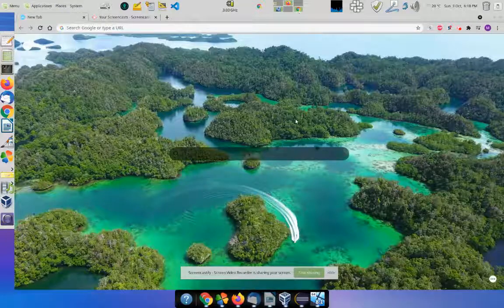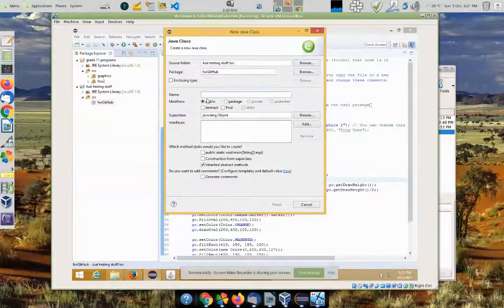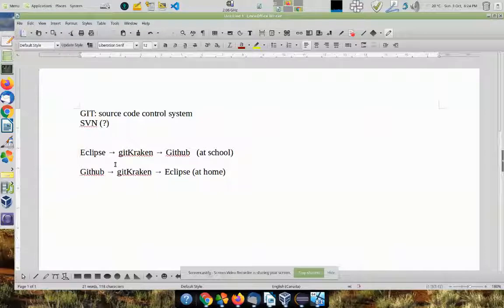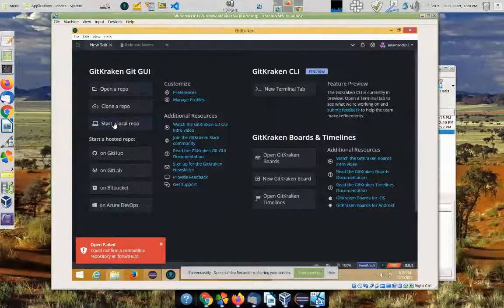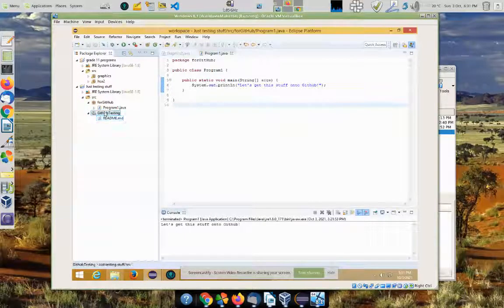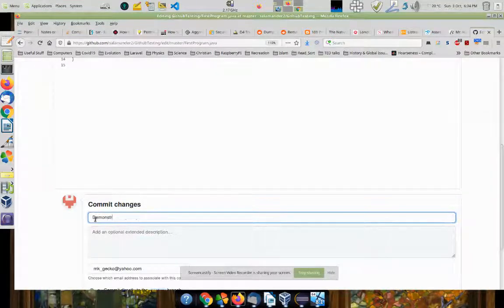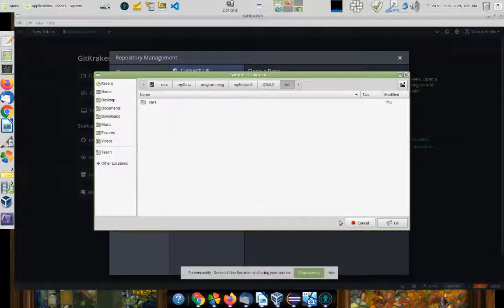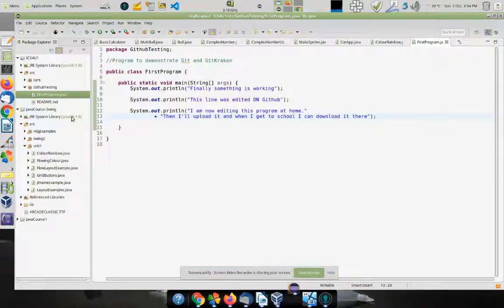Eclipse and GitKraken (part 1)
Here I show how to connect Eclipse, GitKraken, and Github.